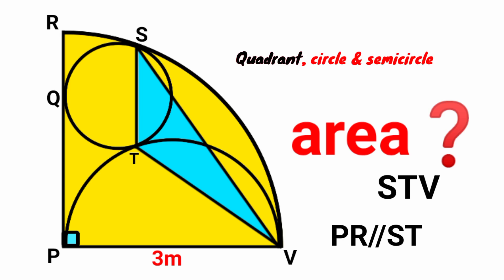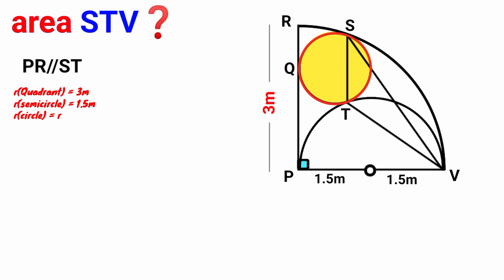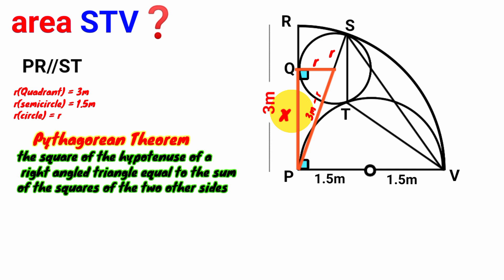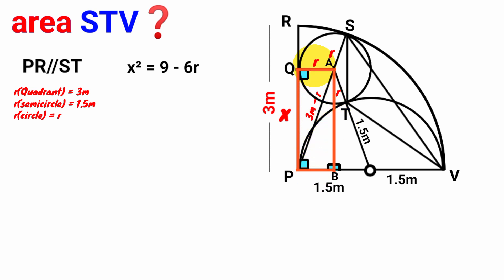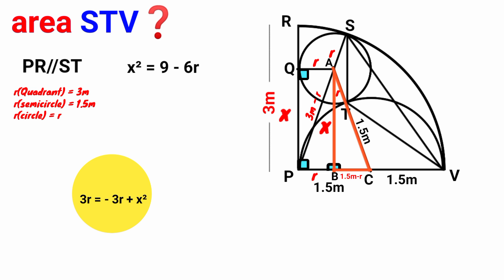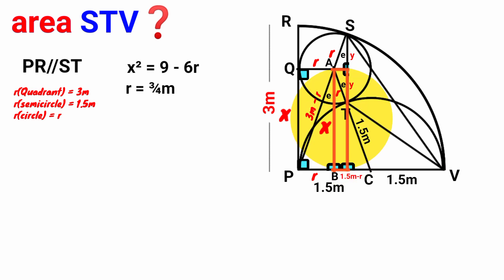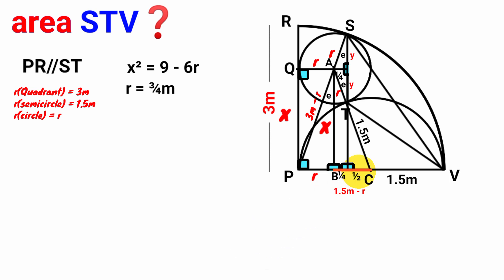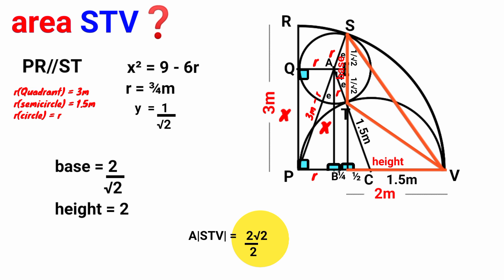Can you find area of the Blue triangle? | (Fun Geometry Problem)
In this video Math and Engineering simplifies an interesting geometry problem involving circles, Quadrant, semicircles and tangents. Whether you're a student preparing for exams or just love brain teasers, this lesson will help you master calculating Area, lenght and Triangle Ratios